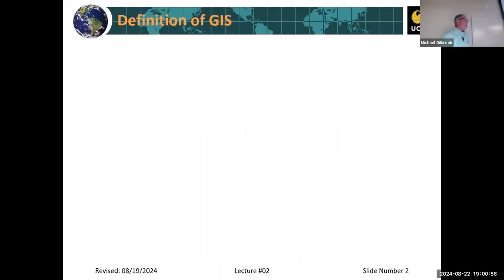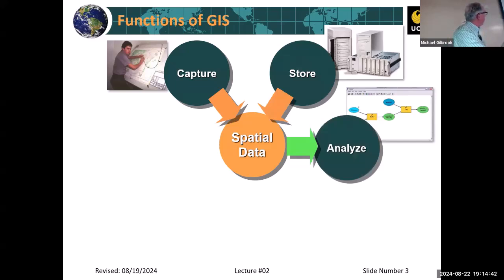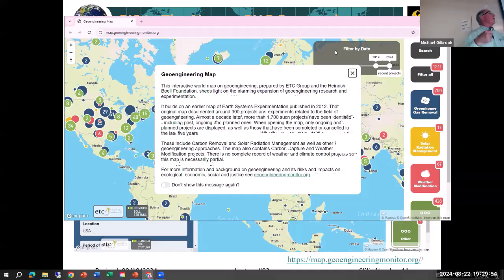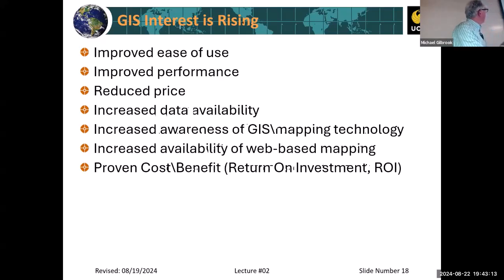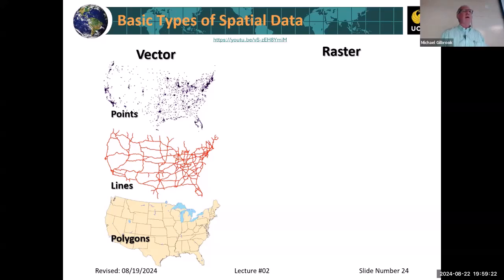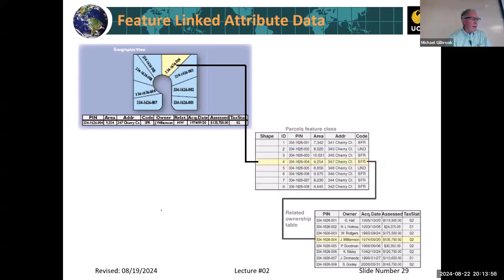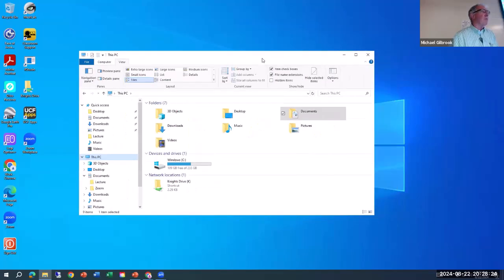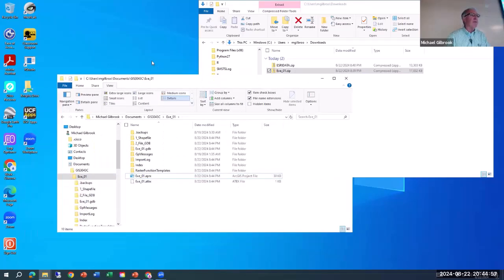GIS3043C Lecture #02 - Intro to GIS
What is GIS? This video defines the elements that make up a Geographic Information System, and explains how its ability perform spatial analysis differentiates it from map exploration tools like Google Maps.